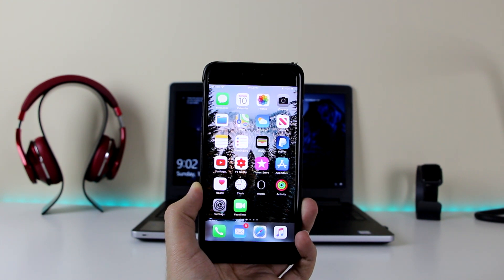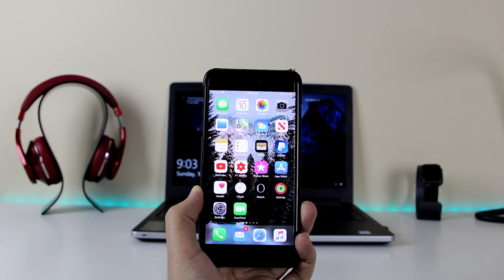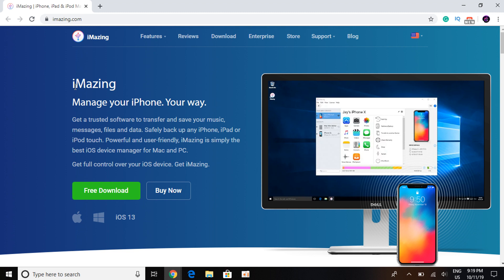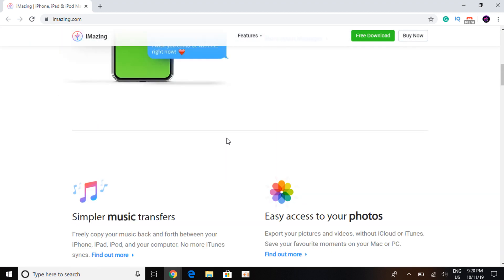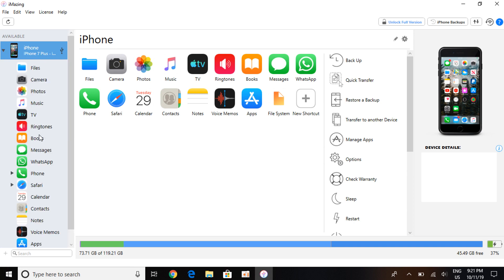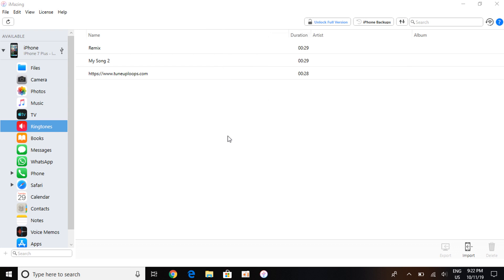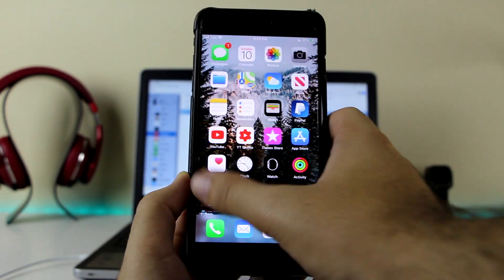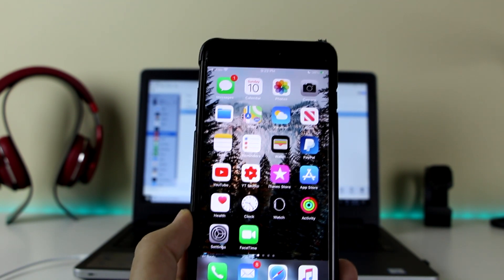How To Get Custom Ringtones For FREE On Your iPhone (NO Jailbreak) iOS 13 & 12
How To Get Custom Ringtones On Your iPhone (NO Jailbreak) iOS 13 & 12